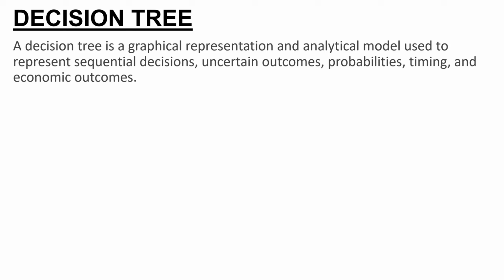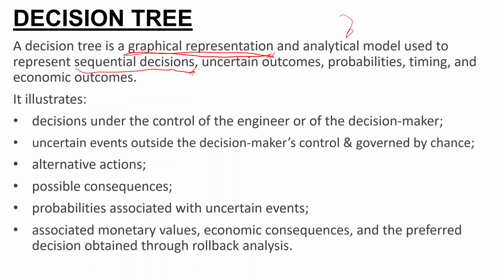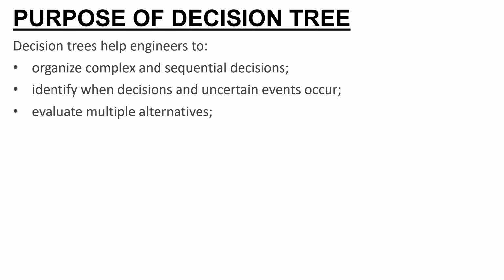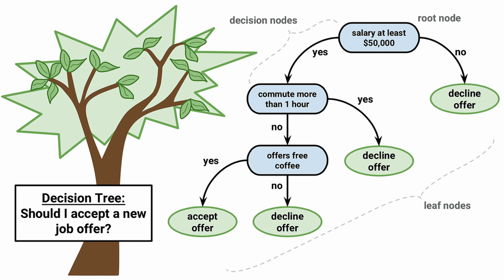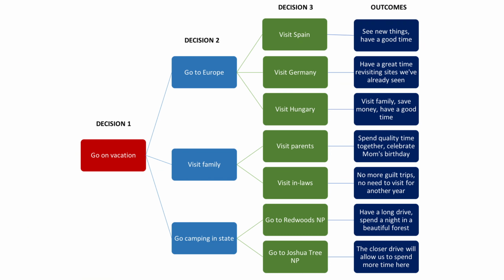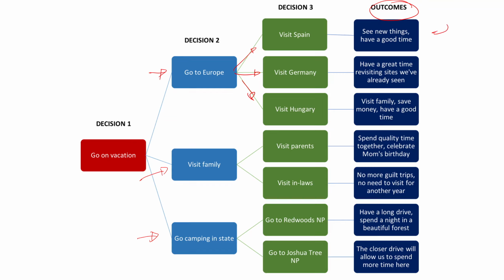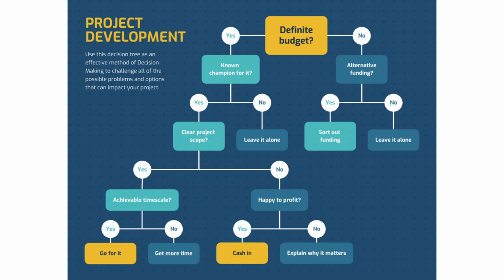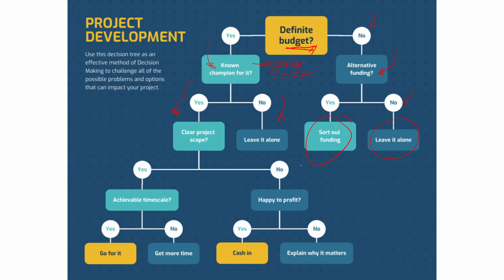Decision Recognizing Risk: Decision Tree Analysis - Decision Tree Definition and Purpose